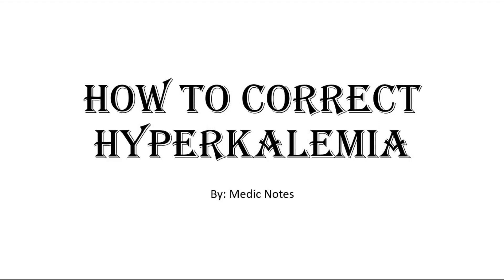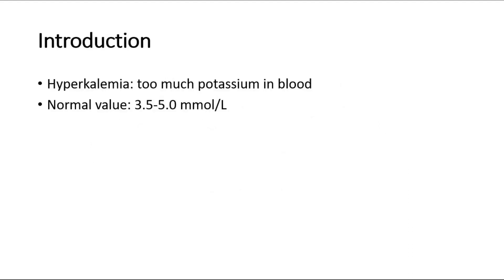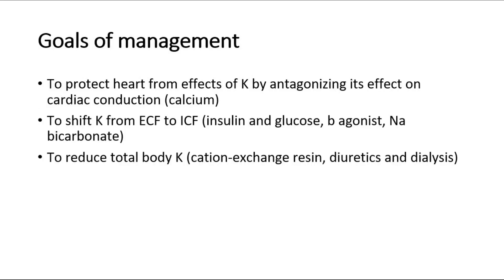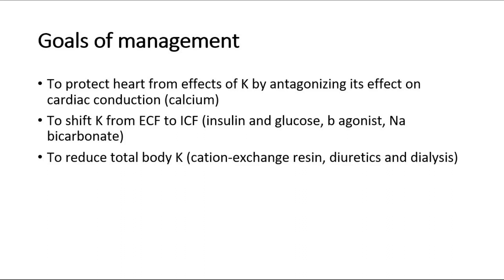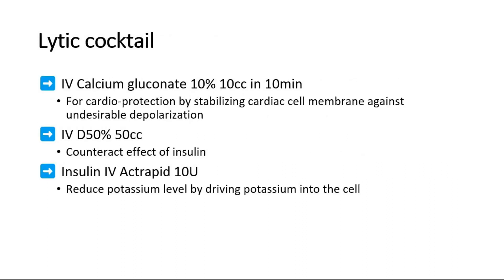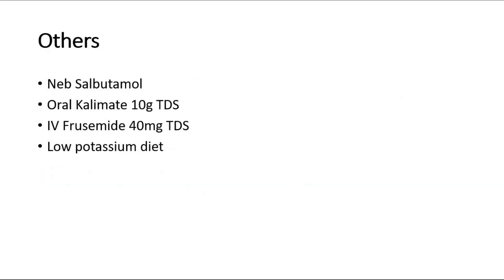How to correct hyperkalemia? Lytic cocktail made easy and simple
Hyperkalemia is an elevated level of potassium (K) in the blood. Normal potassium levels are between 3.5 and 5.0 mmol/L (3.5 and 5.0 mEq/L) with levels above 5.5 mmol/L defined as hyperkalemia. Typically hyperkalemia does not cause symptoms. Occasionally when severe it can cause palpitations, muscle pain, muscle weakness, or numbness.